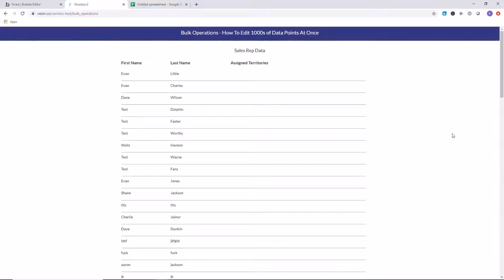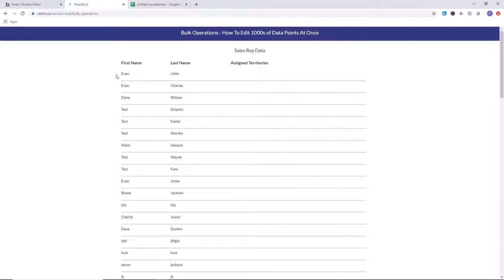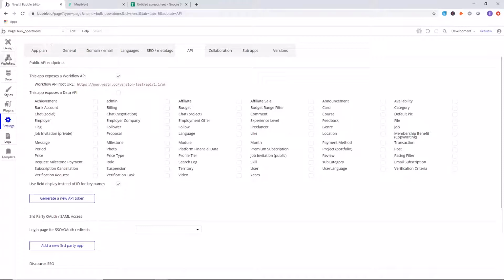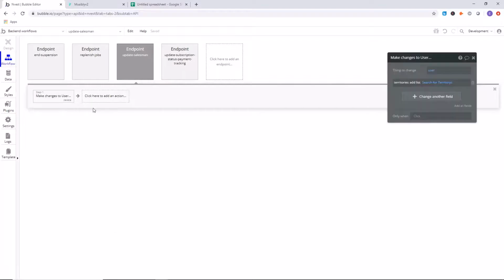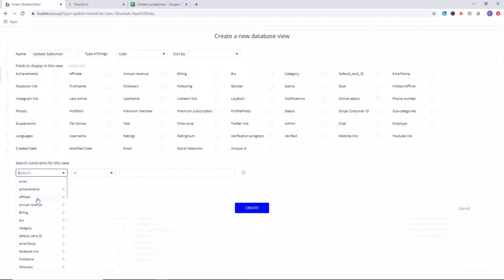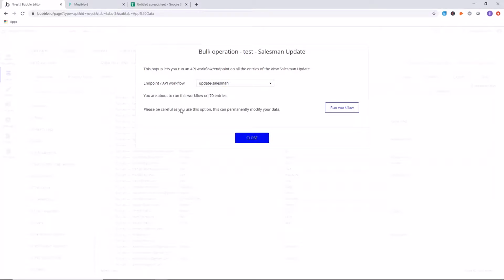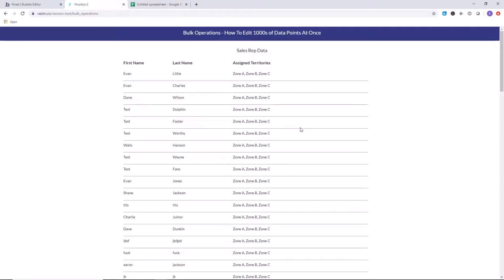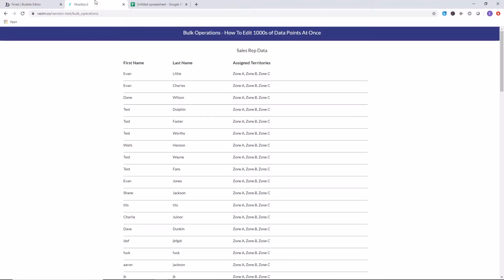Bulk Operations: How To Edit Large Lists of Data - Bubble.io Tutorial